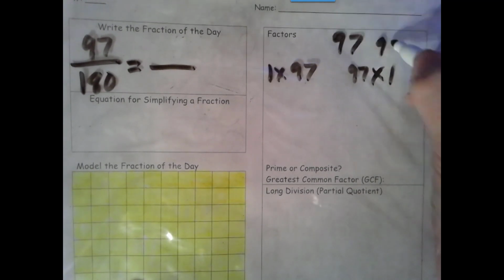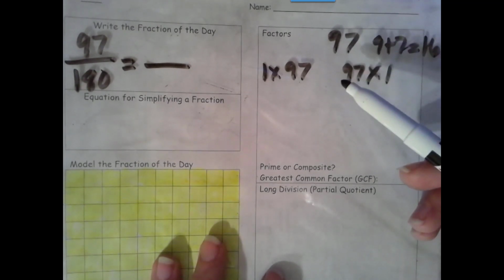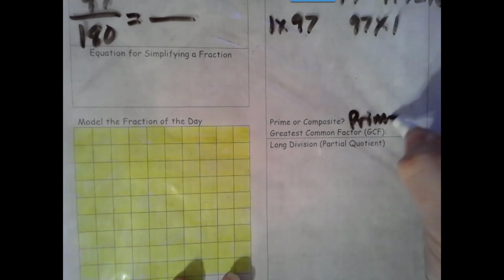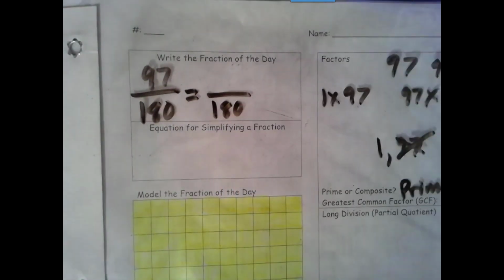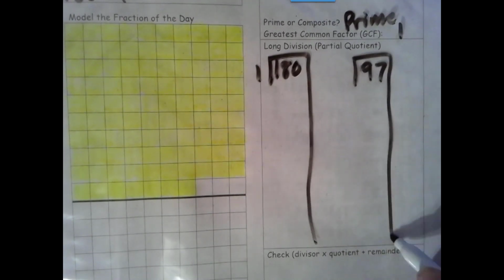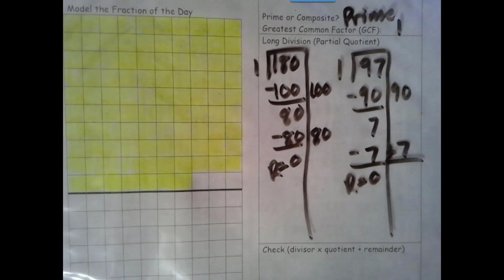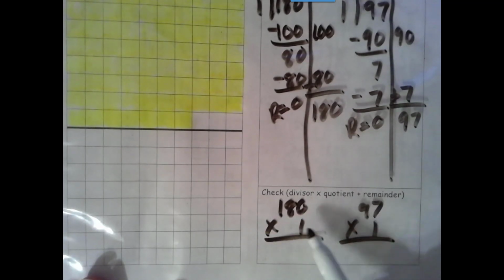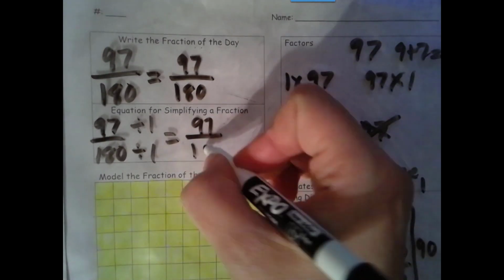Daily Fraction 4th Grade Day 97